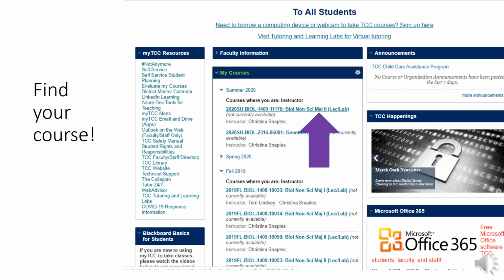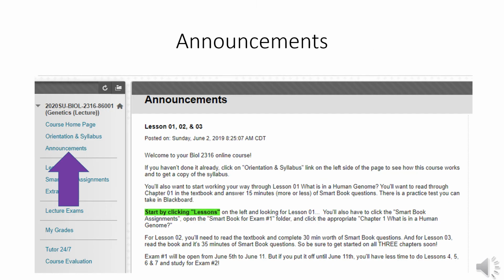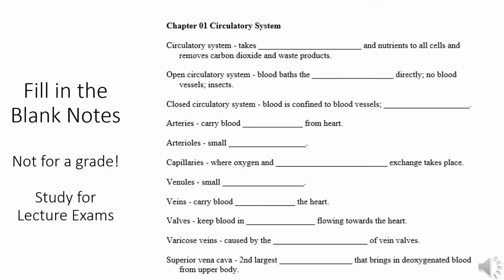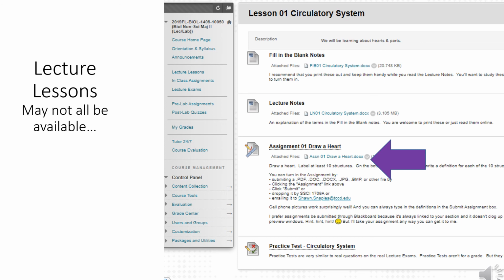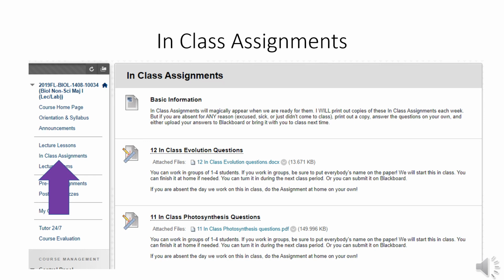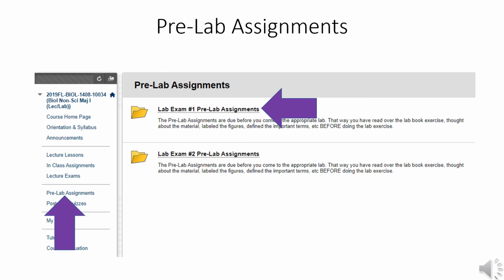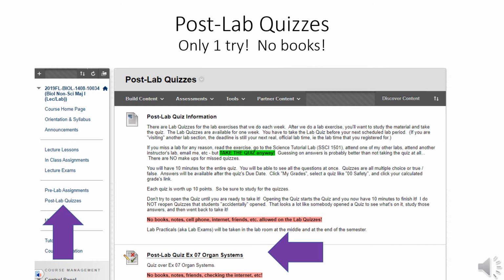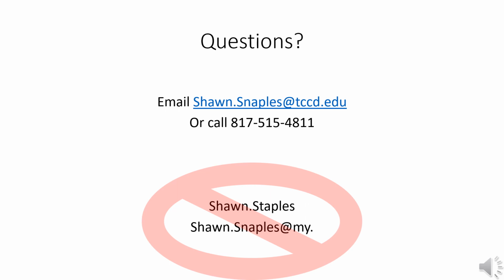Biology Blackboard Walkthrough•Snaples